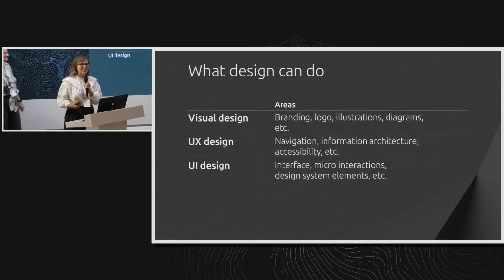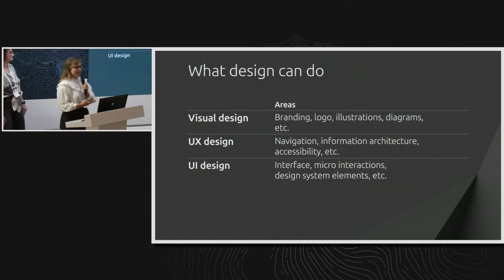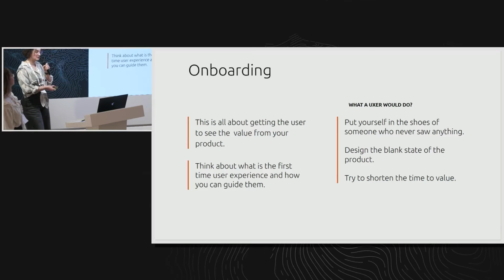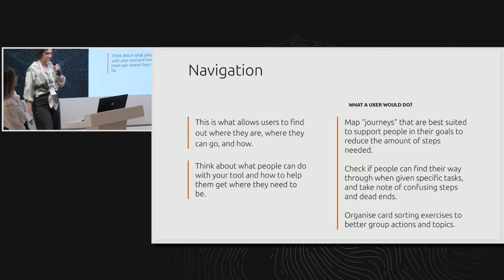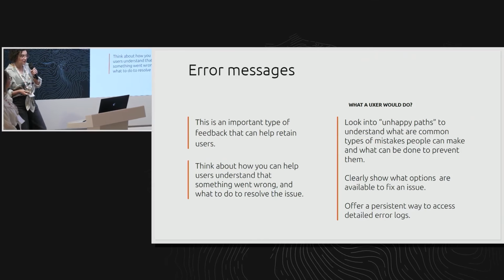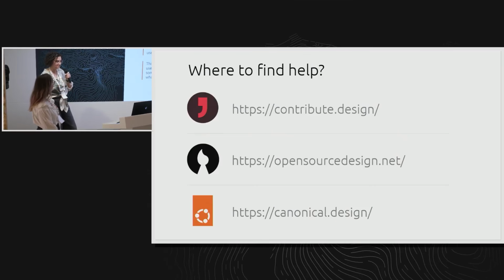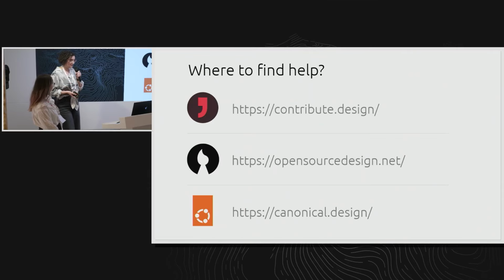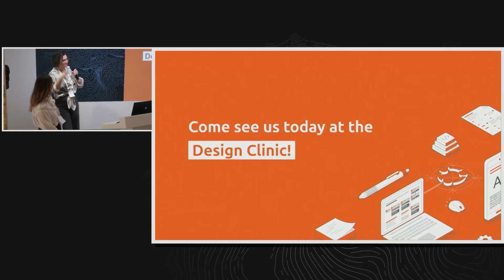Unlocking open source potential with user experience | Ubuntu Summit 25.10 | Lightning talk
Great code is essential. But in open source, great experiences are what keep people using your tools, contributing, and coming back.

In this talk, Leia and Nina unpack design, proving that it's far more than just “making things look nice”. They discuss how User Experience (UX) methodologies can help improve your project to attract more users and contributors.

About Leia
Leia Ruffini is a UX designer at Canonical and a contributor to the Open Design initiative. Driven by a mission to create positive societal impact through accessible technology, she advocates for incorporating non-code contributions and user feedback into open-source projects.

About Nina
Nina Rojic is a Senior UX Designer at Canonical, where she also contributes to the Open Design initiative. She began her career as a visual designer and evolved into UX, driven by a passion for solving complex problems and creating impactful user experiences. With over 10 years of experience spanning startups to enterprises, she has tackled diverse challenges across industries, including hospitality, behavioral data, and compliance and risk management. Beyond design, she is a curious human who loves exploring new ideas and making a positive impact.